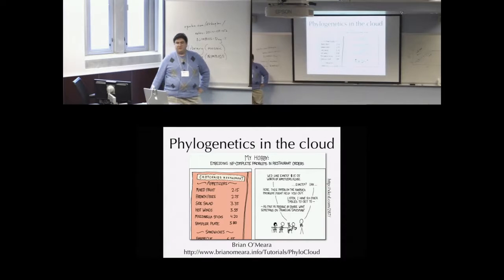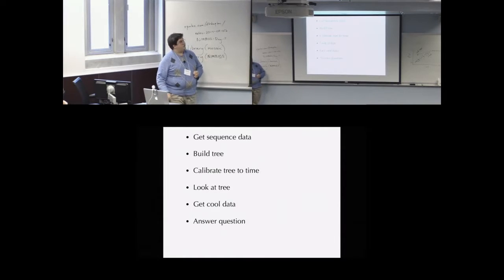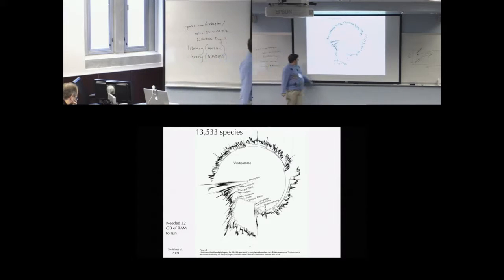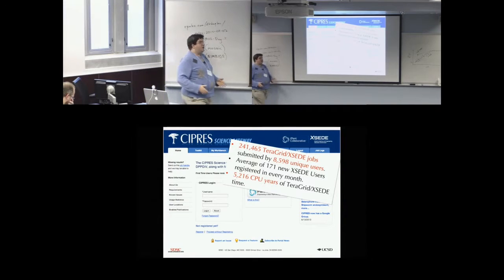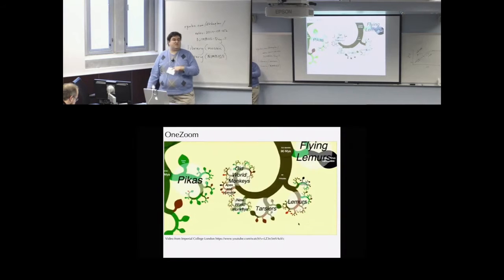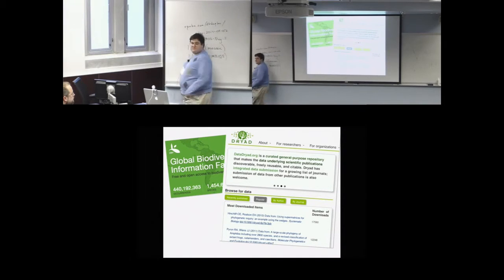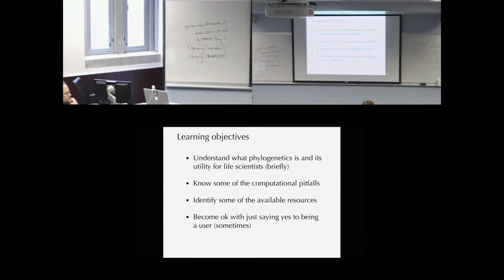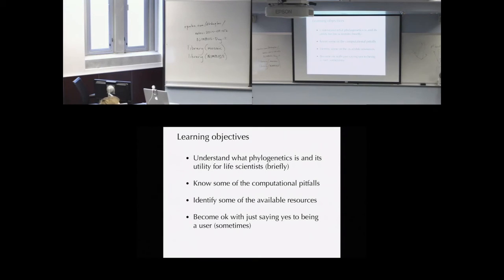Phylogenetics in the cloud (NIMBioS tutorial)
Here's a tutorial I did at NIMBioS as part of a tutorial on computing in the cloud You can see other talks in the series